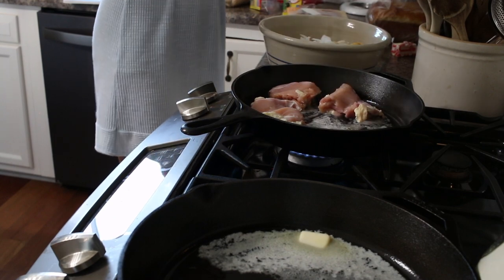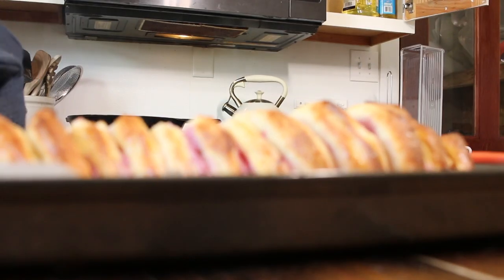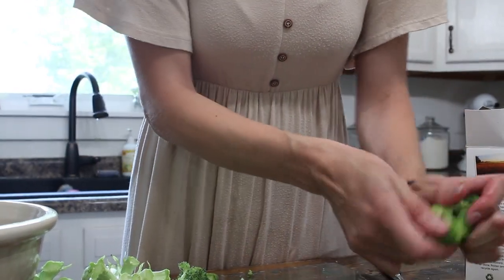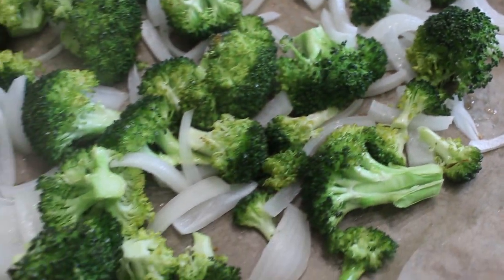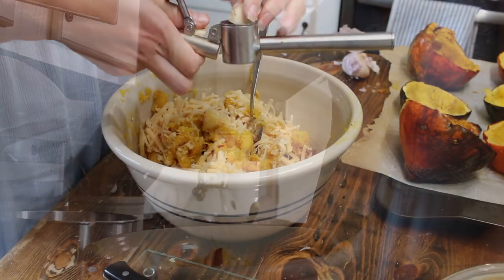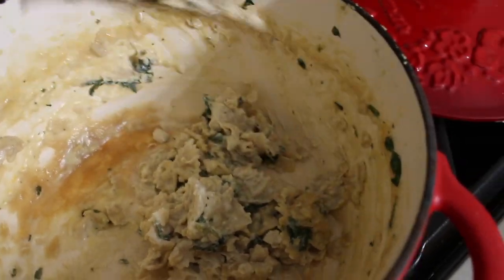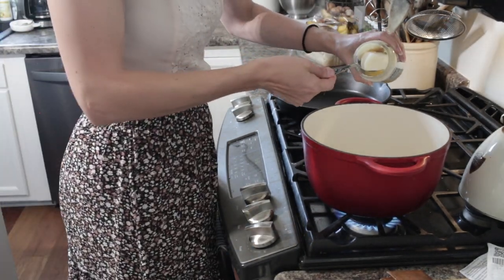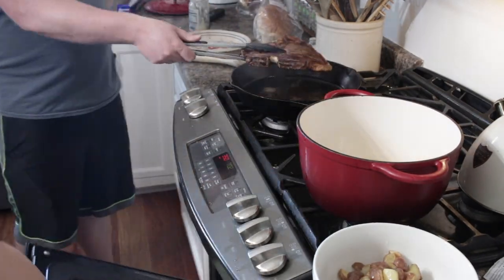What We Eat in a Week I Family of 6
Welcome to a week of our family meals! My hope is to inspire you to get creative with your from scratching cooking. I always watched these videos and got discouraged, so I want to remind you that if you are new to "from scratch cooking" don't give up! It takes time to get new recipes and foods down. I can now make many homemade foods noodles, crust, bread, etc. but I had to start at square one. My prayer is that my videos and blog can help assist you if you are started at square one too, or if you are just looking for new ideas. If you download my free meal plan (28+ meals both gluten free and gluten free adaptable), you will see some of my recipes and step by step instructions. Thank you for your support, and I pray that you are encouraged to get cooking in your kitchen! -Kelsey

Chicken - Sweet Potato - Apple Skillet (found in 4 Week Meal Plan)
One Skillet Parmesan Mushroom Chicken
3 tablespoons butter
4 chicken breasts (cut in half)
1 cup mushrooms (sliced)
3 cloves garlic
1 cup heavy cream (add more if needed)
5oz parmesan cheese (freshly grated)

Fusili Hamburger Helper
1 box of noodles
1 pound ground beef
1 tsp Italian seasoning
Sauce:
1 pound cheddar cheese (freshly shredded)
1 cup milk (more if needed)
1 teaspoon dijon mustard
4 eggs

Baked Broccoli
2 heads of broccoli chopped
Olive oil
Salt, Garlic Salt, Pepper (1/2 tsp each)
1 onion (sliced)

Sausage Acorn Squash
2 pounds sausage
1/2 onion
1 apple diced
2 stalks celery (diced)
4 acorn squash cut in half
5 or 6 oz of parmesan cheese (freshly shredded)

One Pot Spinach Parmesan Pasta
1 box farfalle (bow tie noodles)
32 oz chicken broth
1/2 lemon zest & peel
1 cup baby spinach
3 cloves of garlic
1 tbsp parsley
1 tsp salt
1.5-2 cups heavy cream
5 oz parmesan cheese

Savory Skillet Pie
1/4 stick of butter
2 pounds sausage (1:1 ground beef / sausage)
2 carrots
1 onion
2 stalks celery
Top: (Double recipe for top if you want a thicker topping)
2 eggs
1/4 cup milk
1/2 cup flour
1/2 pound Colby jack cheese (save some to sprinkle on top)

Steaks and Potatoes (found in 4 Week Meal Plan)